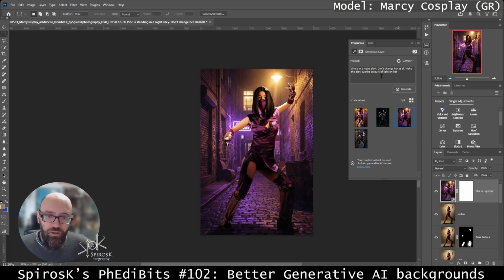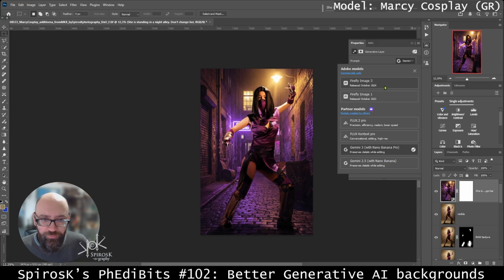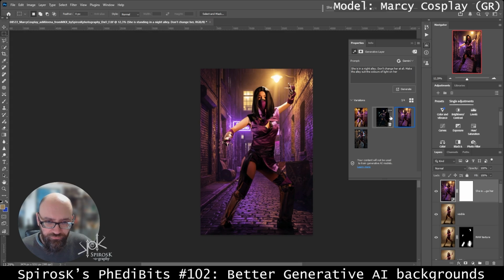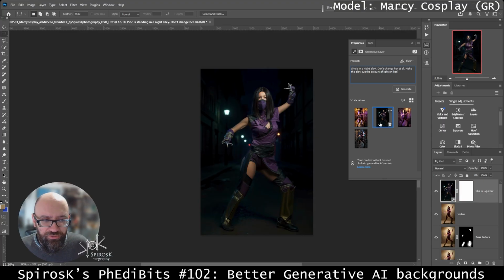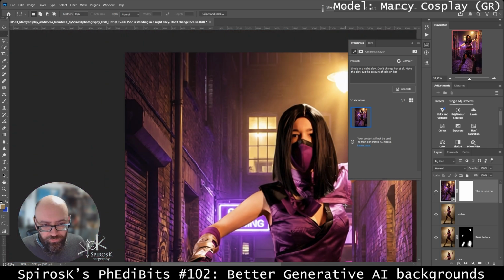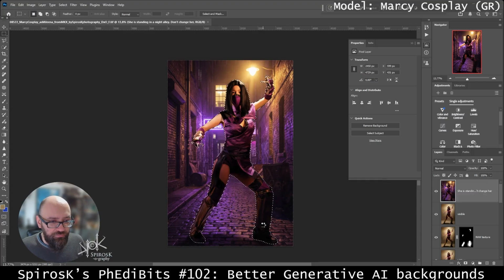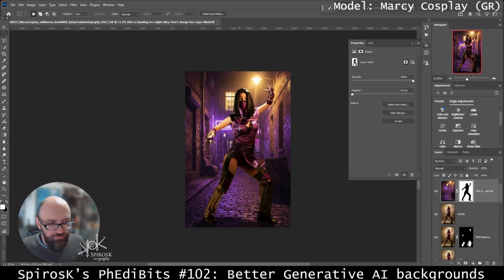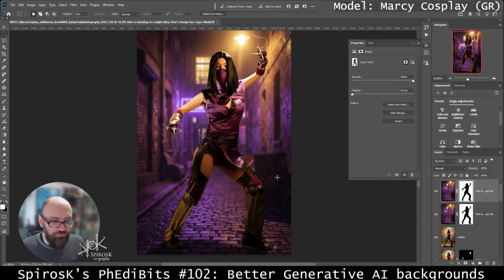How to make better GenAI backgrounds in Photoshop (2026), SpirosK's PhEdiBits .102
Photoshop's Generative AI, shouldn't be used in one go, as it may distort the subjects and the results without any extra effort will be sub-par and low-resolution.
In this video I show you my workflow for higher quality portraits with AI generated backgrounds and how to overcome some issues that come up often.

00:00 Introduction & Photoshop AI Tips
00:10 Choosing the right AI model (Firefly vs. LLMs)
01:03 The 6-image strategy for the best results
01:40 Maintaining color consistency and subject focus
02:41 Fixing low resolution in Generative Fill
03:21 Rasterize technique and Select Subject workflow
04:04 Restoring high-quality detail with masks
04:16 Creating realistic Bokeh using Iris Blur
05:10 Final thoughts & Tips for better backgrounds

Model: Marcy Cosplay (IG: marcy.cosplay)